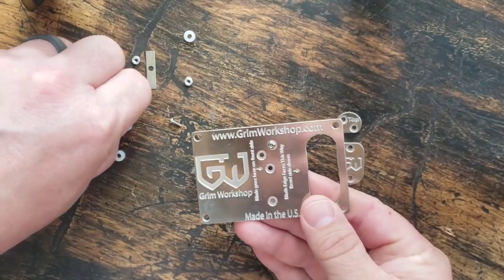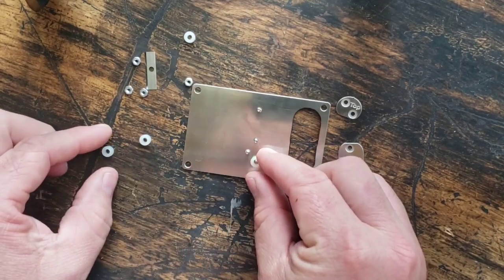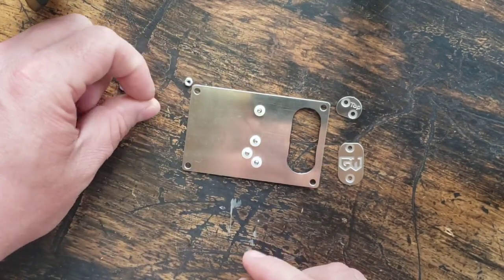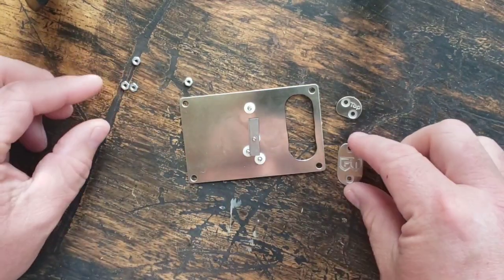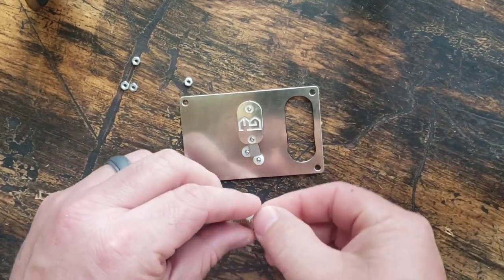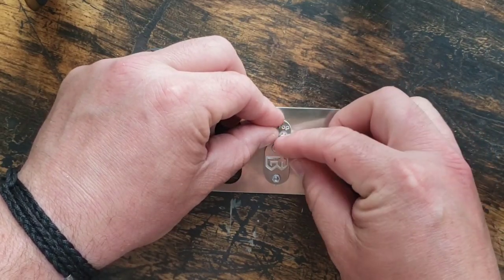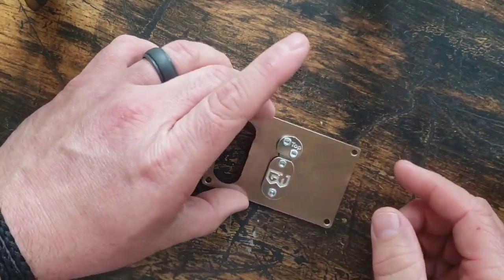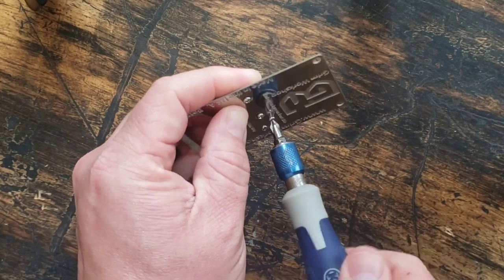Cordage card assembly and operation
Here we demonstrate how to assemble your Cordage card, making special note of the direction and placement of the blade. This is also how you change the Cordage thickness with the expansion kit, and we also demonstrate how to turn a bottle into Cordage from start to finish.